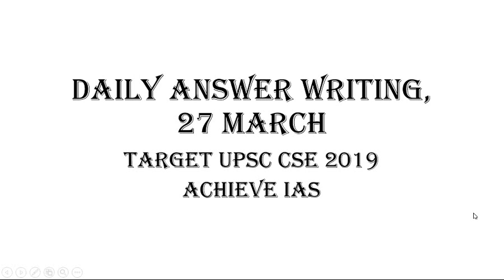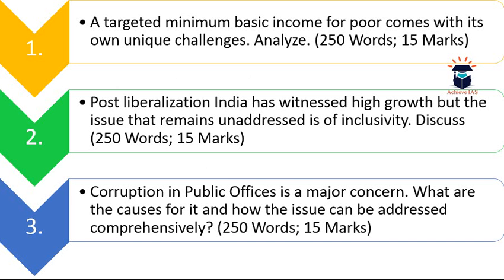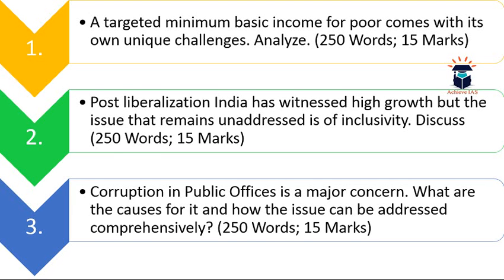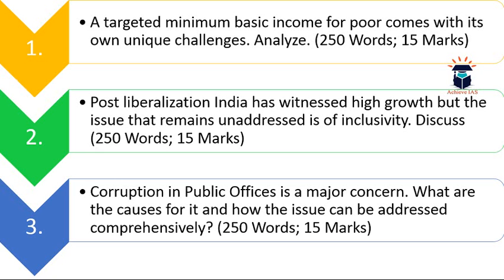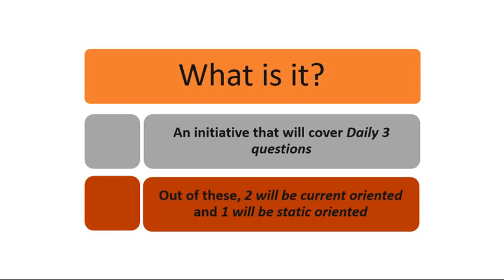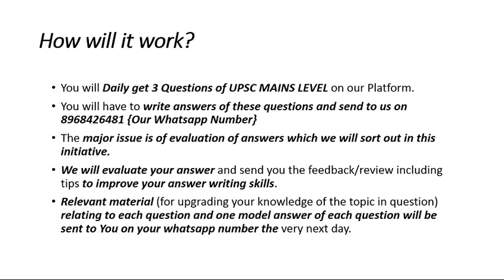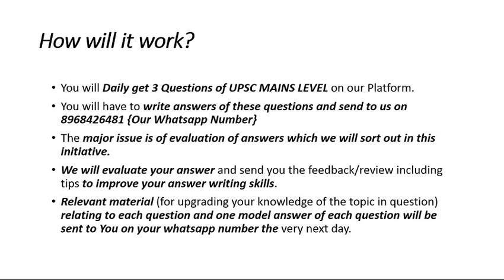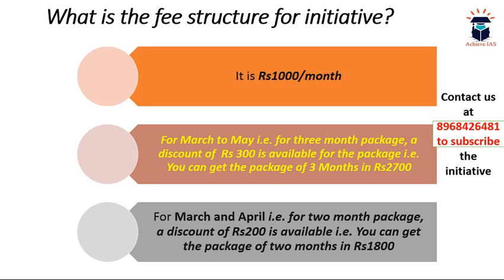Daily Practice Questions, 27 March, Target UPSC CSE Prelims cum Mains 2019, Achieve IAS